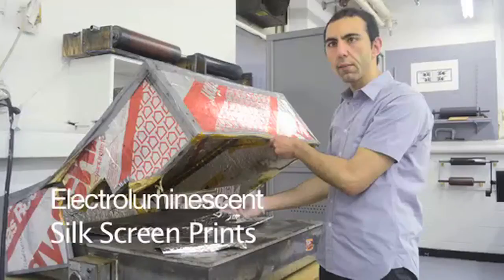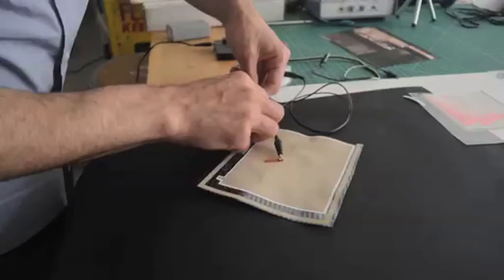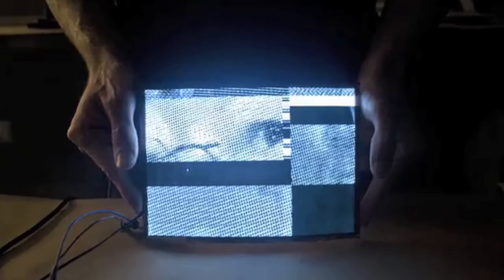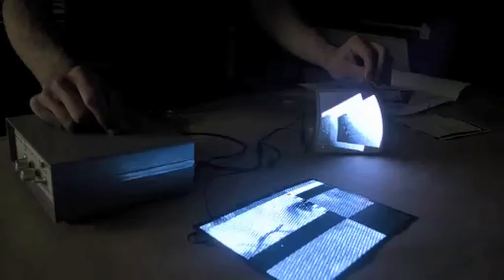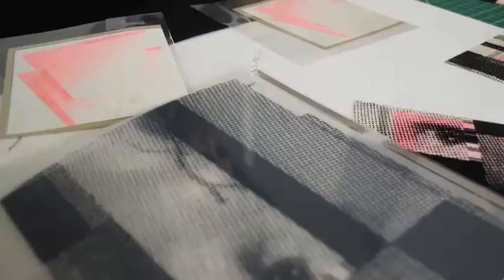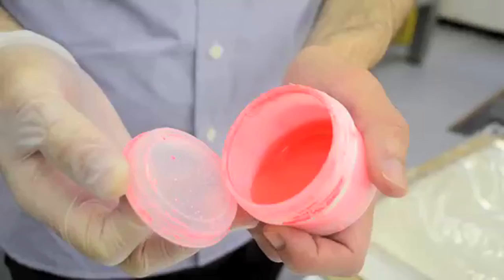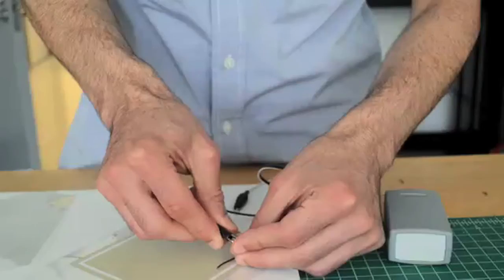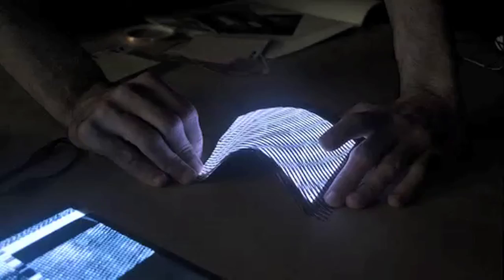Orkan Telhan's Silk Screen Prints Glow with Electroluminescent Ink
Telhan, who is an artist and an Assistant Professor of Fine Arts at the University of Pennsylvania, works at the intersection of design and engineering. For his latest project, he uses electroluminescent ink to create silk screen prints that glow when exposed to electrical current.